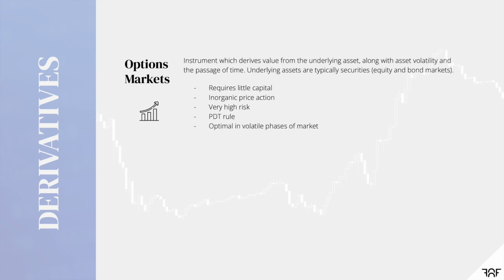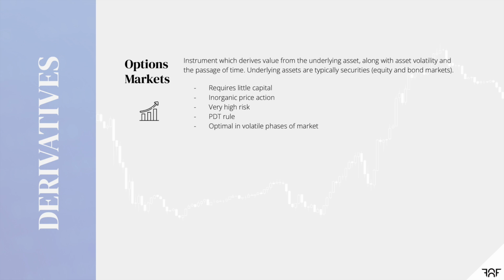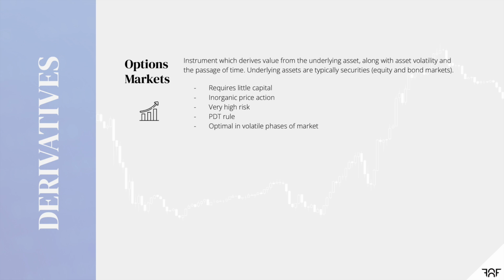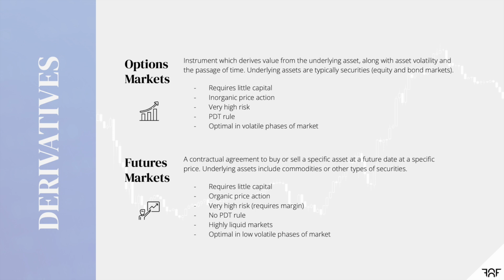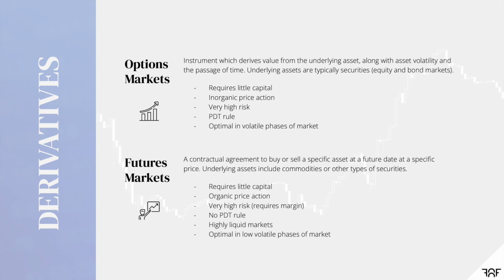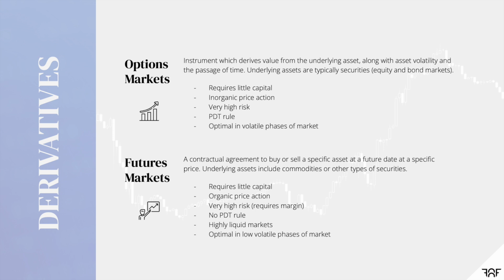Introduction to Derivatives Markets L.3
Section 2: Financial Markets

Lesson 2: Derivatives Markets

Exploration of derivatives markets, segmented into options markets and futures markets. Commonalities and disparities between markets.

We will not be held liable for any losses or damages incurred as a result of your use of this information. By using this content, you agree to hold us harmless from any losses or damages resulting from your trading activities.

Thank you for choosing OrderFlowOnly.